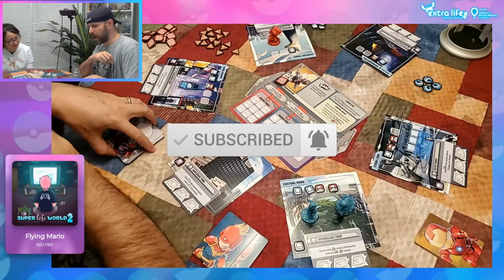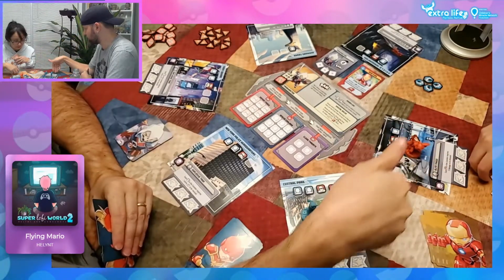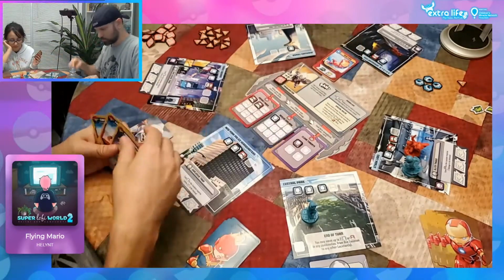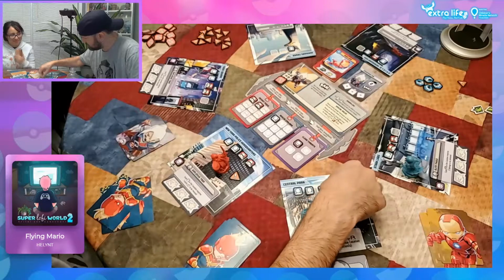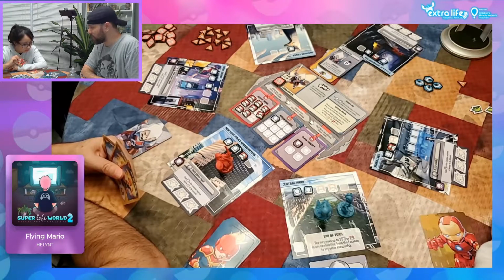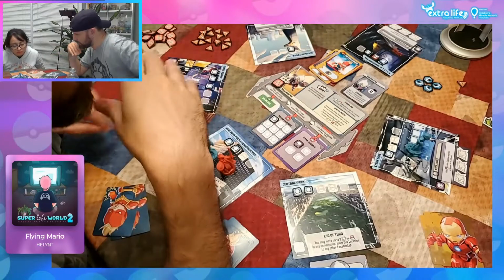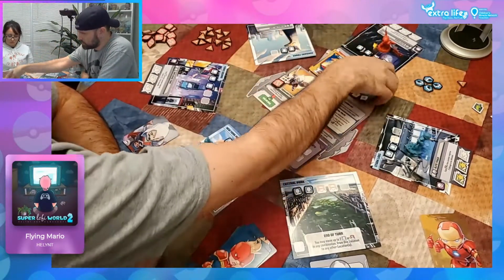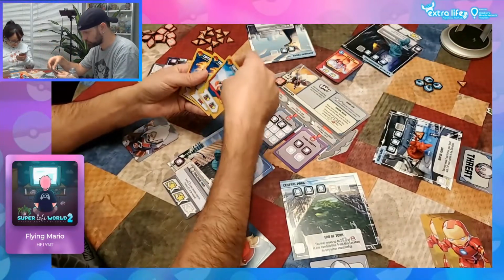Marvel United Core Box Gameplay VS Taskmaster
Part 3 of the Marvel United Core Box by CMON (Cool Mini or Not) and Spin Master Games playing Captain Marvel and Iron Man against the Taskmaster.

Marvel United Core Box

Super Hero Cooperative Strategy Card Game
Marvel United is the crowd-sourced, hit strategy card game that has Marvel Universe fans everywhere going crazy. It’s time to become the Heroes you were always meant to be! Designed by Eric M. Lang and Andrea Chiarvesio, Marvel United is a fast-paced, cooperative game where players take control of Marvel Super Heroes and band together to thwart the master plans of the most dangerous Villains in the Universe.

Supervillains are sowing discord, seizing power, and crushing ordinary people—seemingly unopposed. But where powerful villains rise, so too do mighty heroes! They’ll travel the world, protecting the innocent, facing down threats, and confronting these villains, once and for all. Only by standing united will you have any chance of victory! The fate of the world is in your hands!